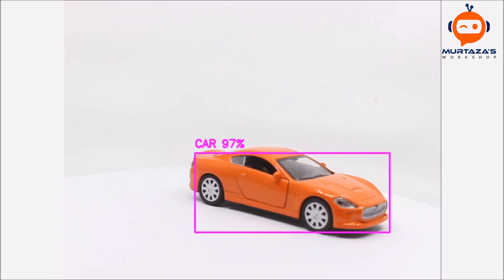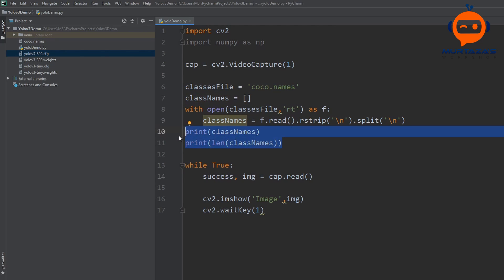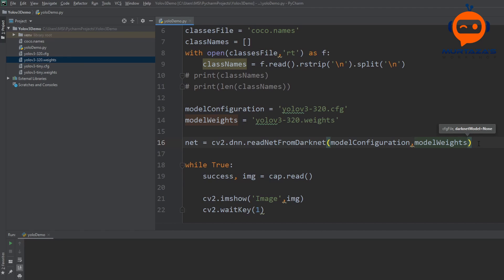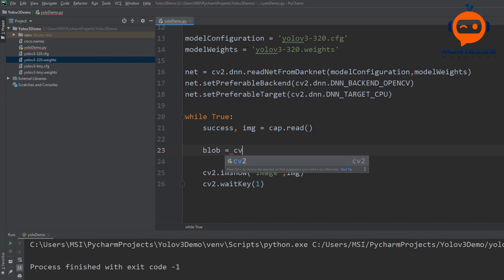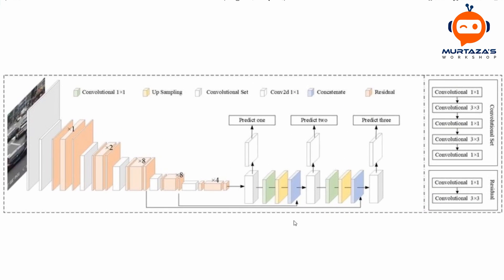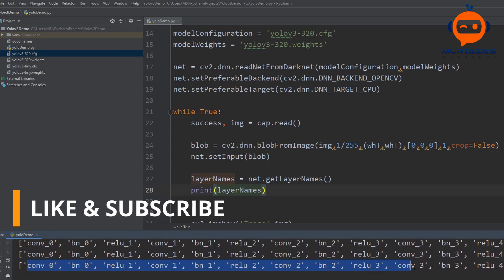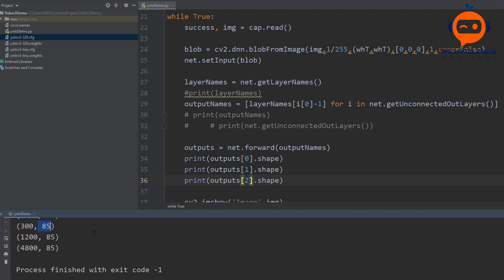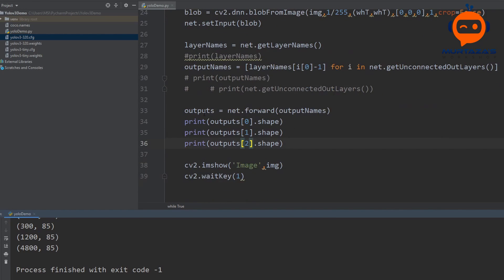YOLO v3 EASY METHOD | OpenCV Python p.2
This is part 2 of the Yolo v3 implementation. In the previous video, we set up our camera and imported the class names. In this video, we will set up our network and feed it with our webcam image to get the output as our bounding boxes.

Premium Courses:
✔️ Computer Vision Game Development Course: